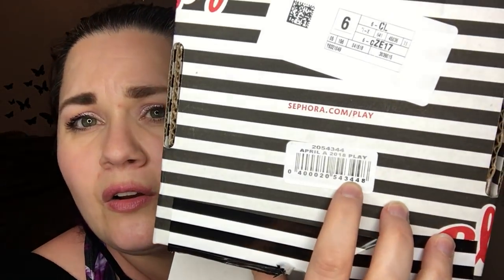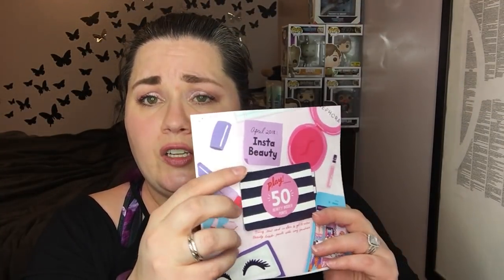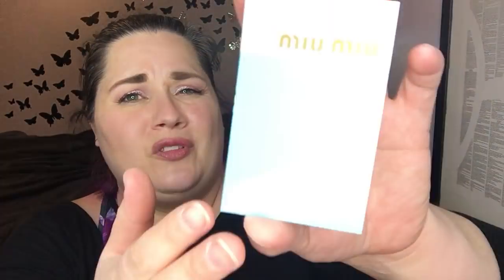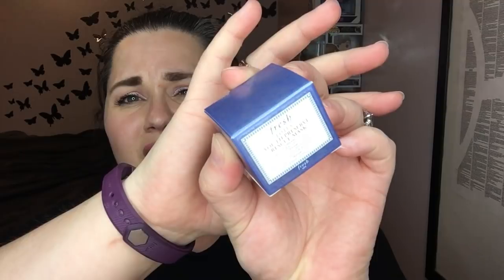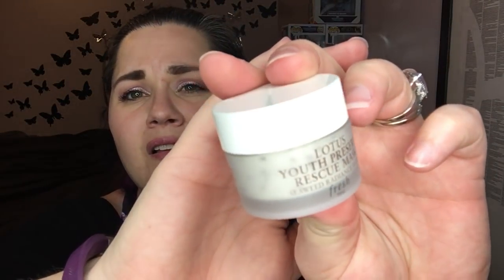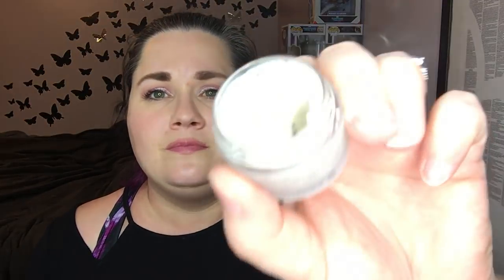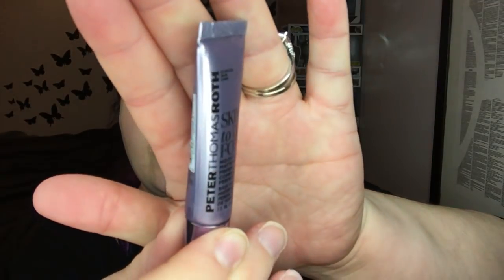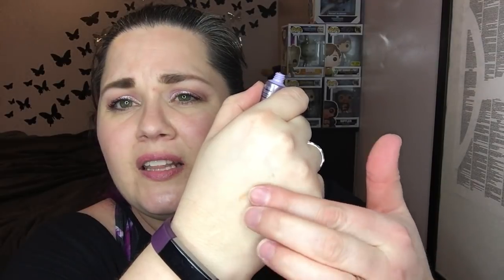Sephora Play! April 2018 l Make it Snappy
Thanks for hanging out with me! My box number was 344!

I got:
Urban Decay Hi-Fi Shine Ultra Cushion Lip Gloss
Make Up For Ever Ultra HD Perfector Foundation (shade #6)
Fresh Lotus Youth Preserver Rescue Mask
Peter Thomas Roth Skin to Die For No-Filter Mattifying Primer & Complexion Perfector
MIU MIU L’eau Rosee
IT Cosmetics Bye Bye Pores Pressed™ Poreless Finish Airbrush Pressed Powder